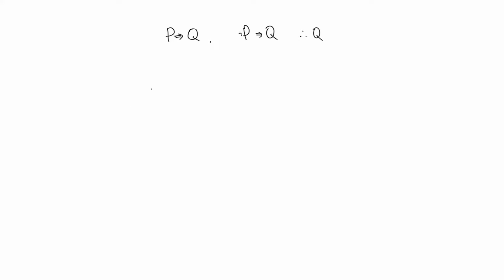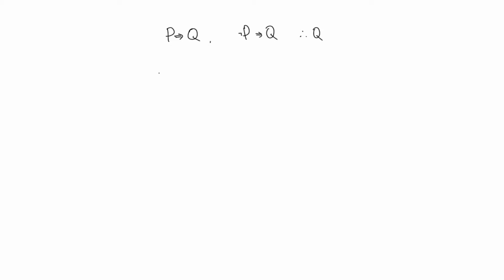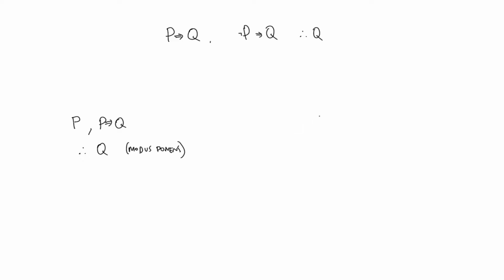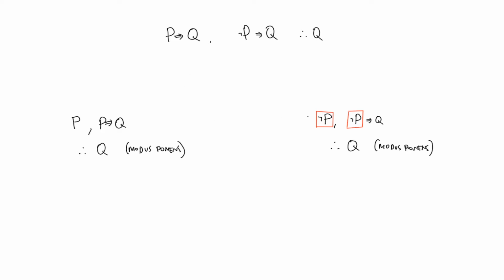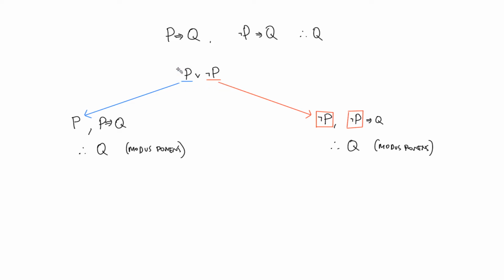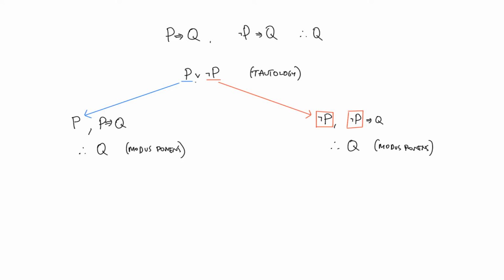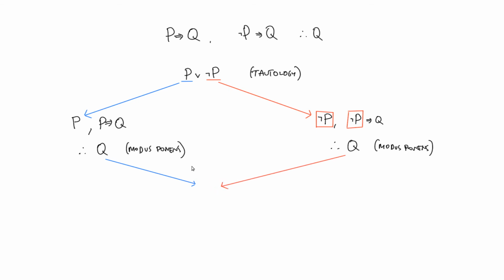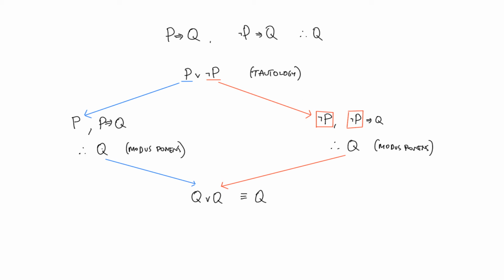Using the dilemma argument form